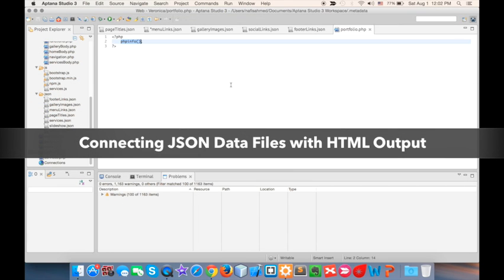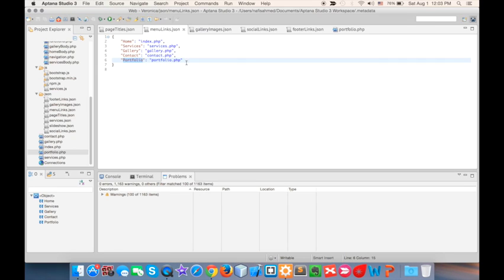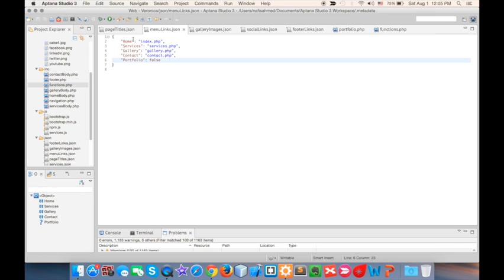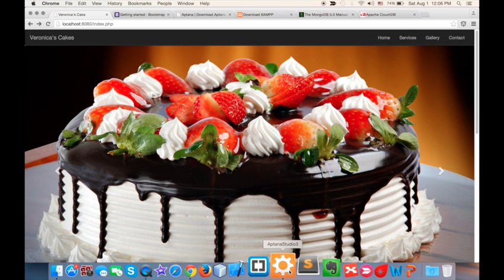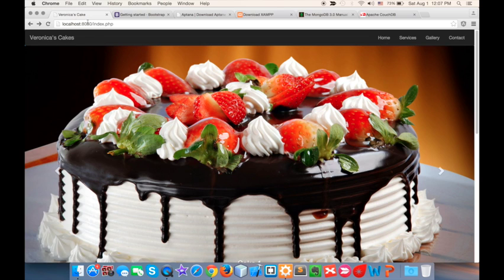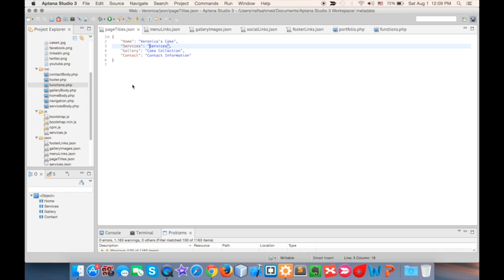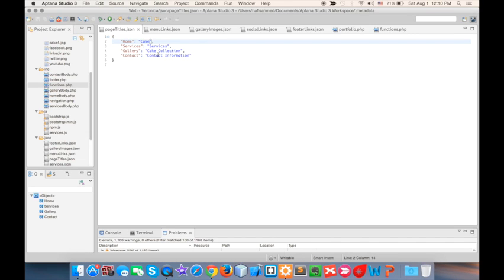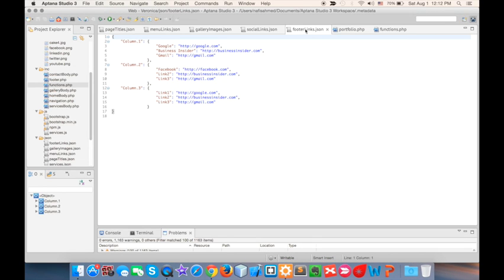PHP5, HTML & CSS Web Project | From JSON Data Files to HTML Output | Part-3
We will explore some more ways to connect HTML output with JSON input. Basically, the JSON inputs are given in their corresponding JSON files and this inputs are being processed by a php file on ther server side. The processing then renders out the values as HTML output enclosed in HTML tags. For example, when we change the value in a JSON file for the page titles, it's going to show the effect the corresponding web page. Likewise, the same thing will occur when we tend to change the name of the links in the footer section. For the menu links, setting the value of false removes the link to the page from the navigation panel.